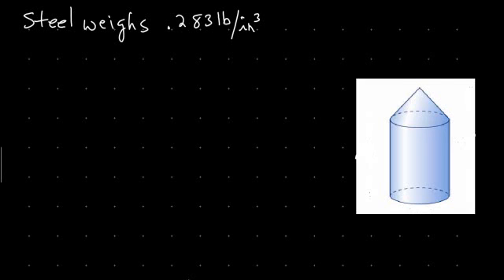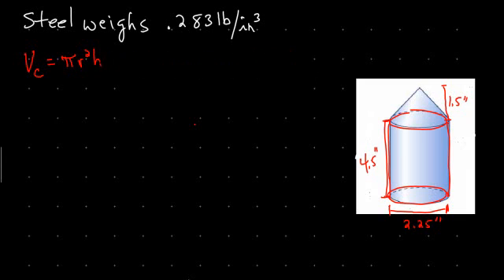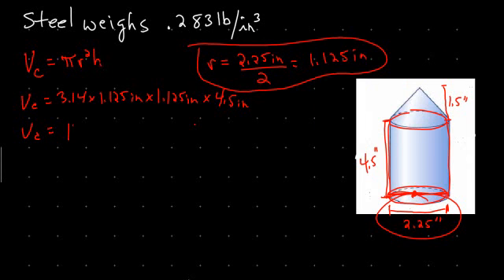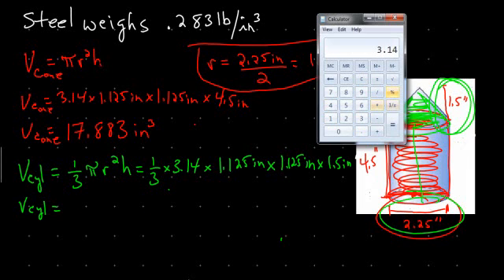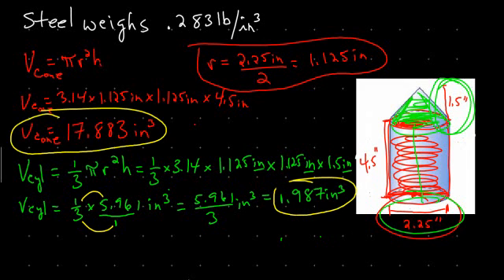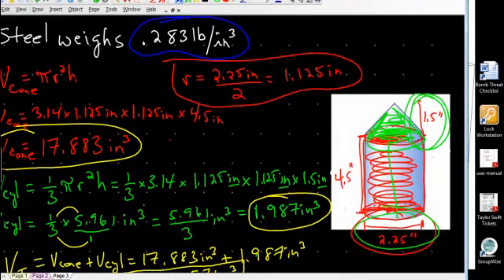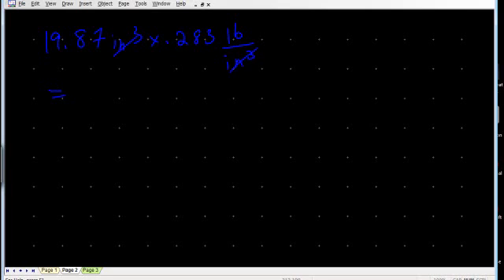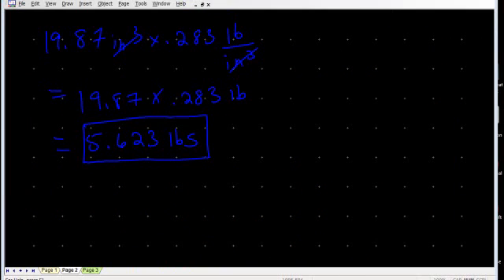Volume of a Cone 2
Application of the Volume of a Cone